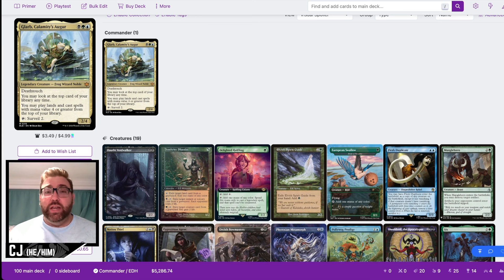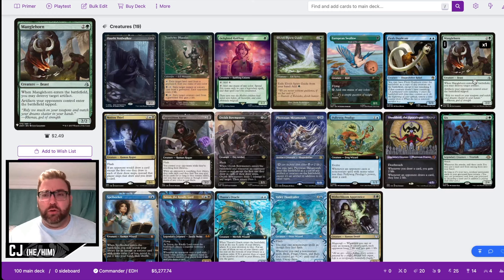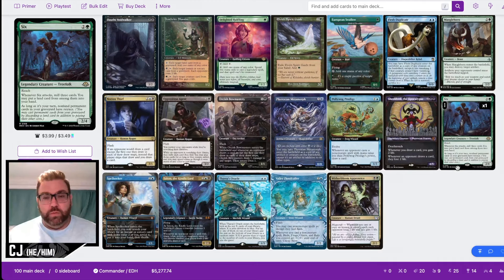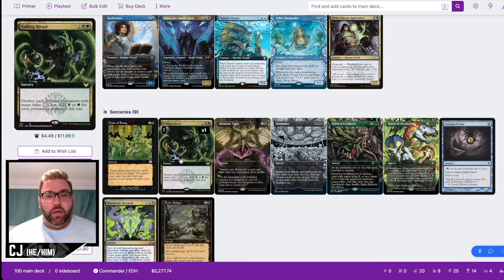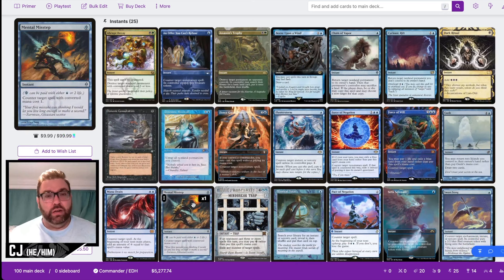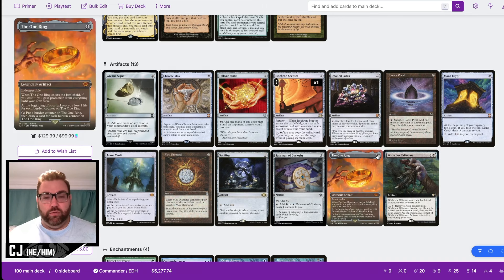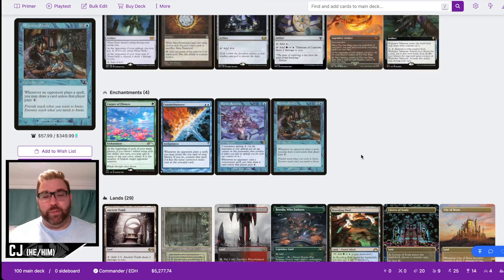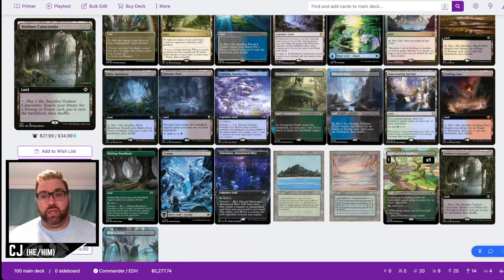Glarb, Calamity's Augur the NEW King of cEDH!?!? (cEDH Deck Tech)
In this video we showcase a cEDH deck built around Glarb, Calamity's Augur!